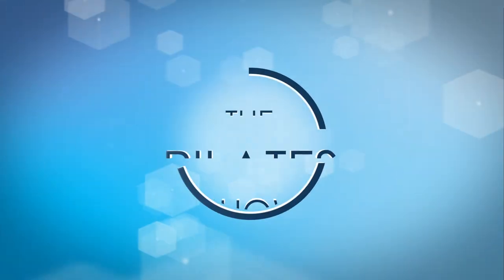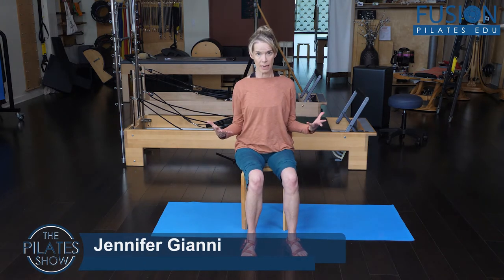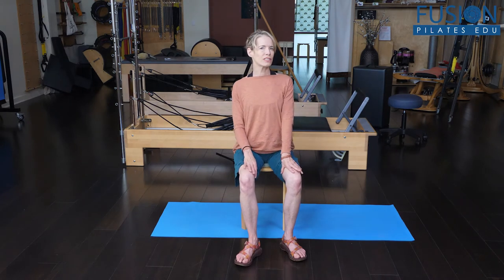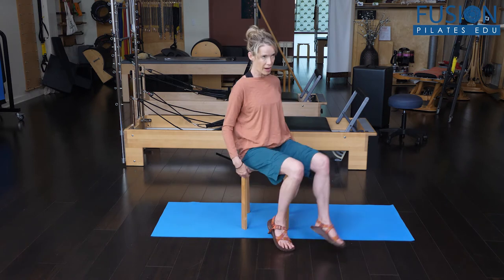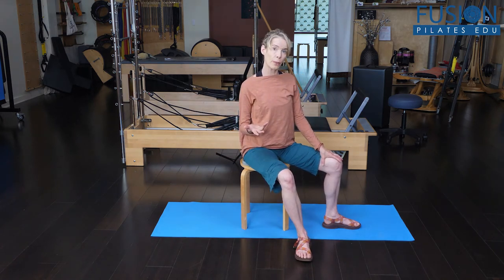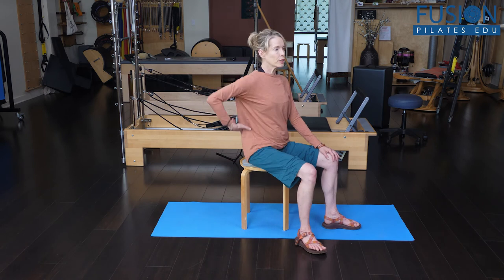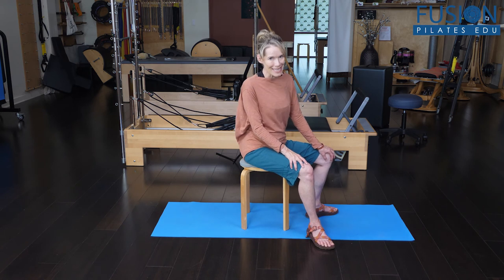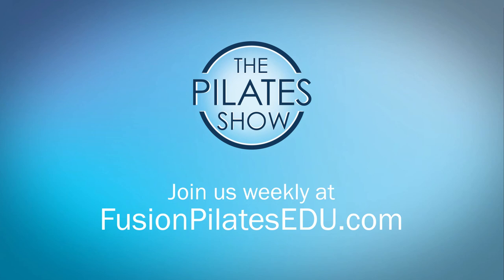Got Your Back Breathing